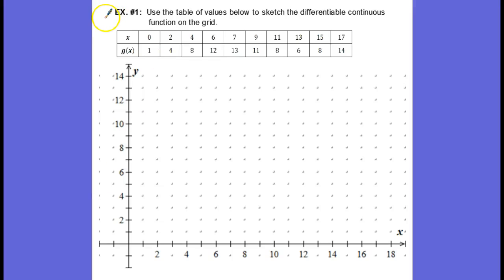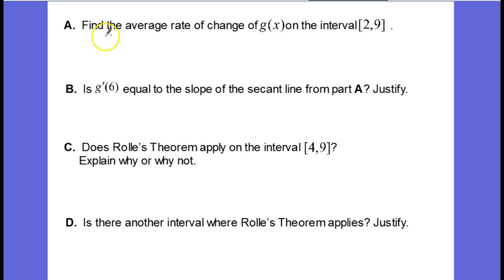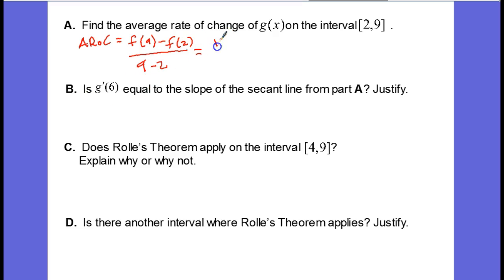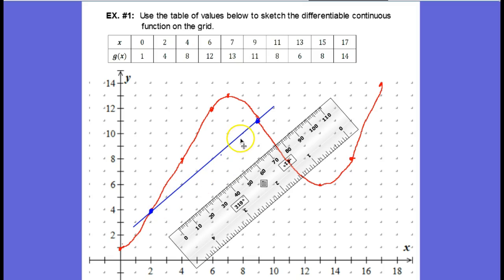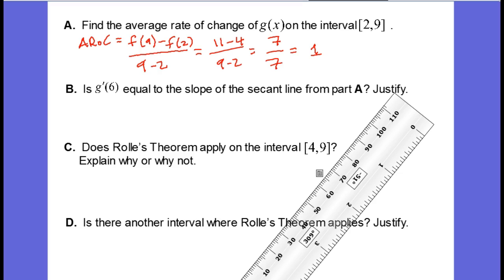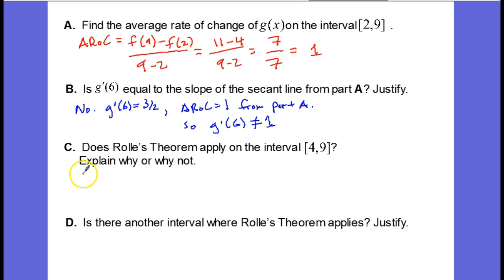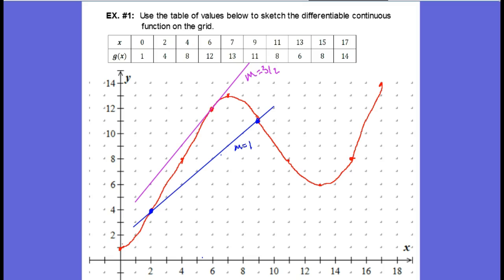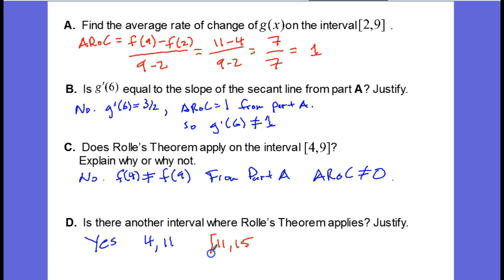Lesson 3.4 (Ex. 1): Table & graph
Example 1: Investigation of Rolles theorem via graph and table